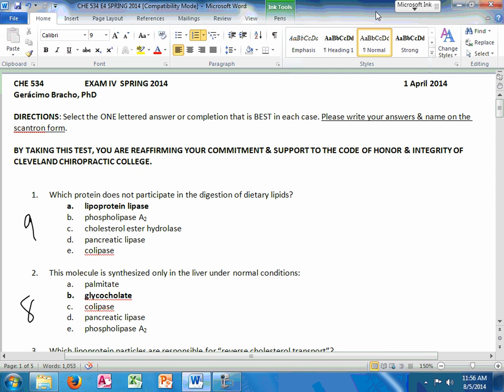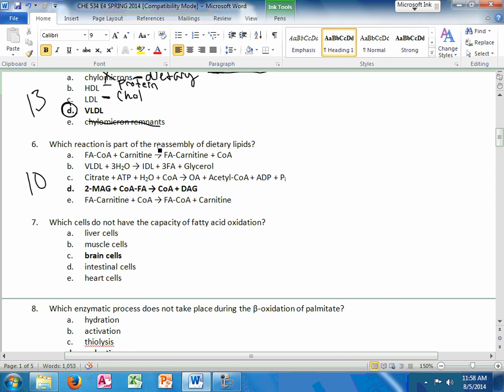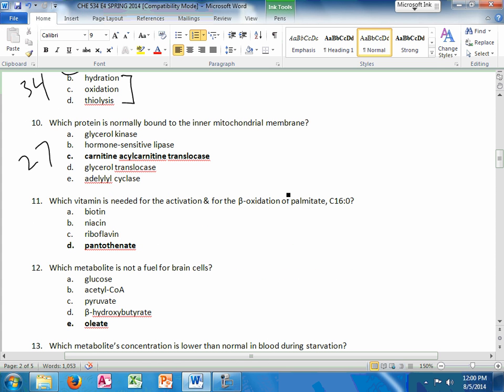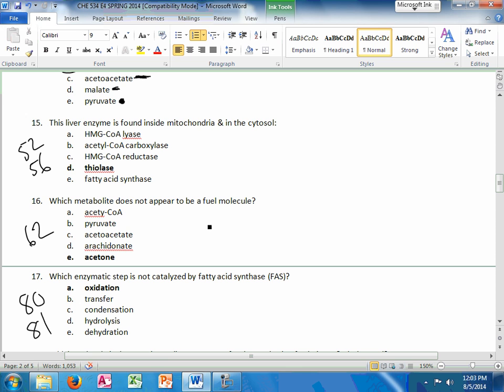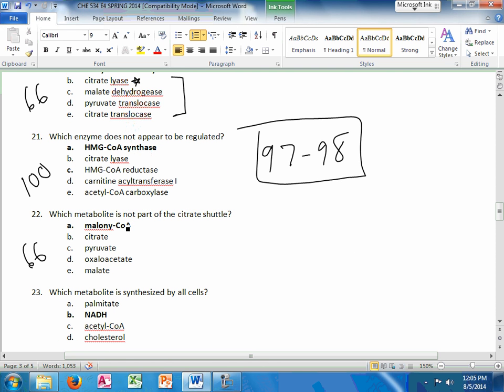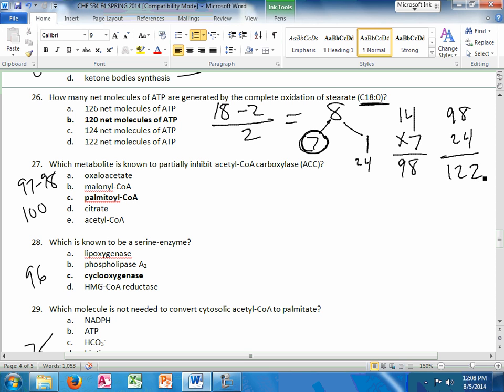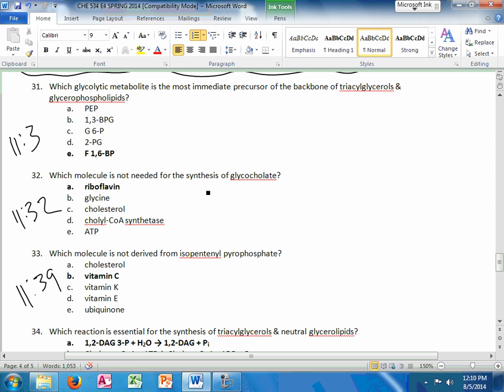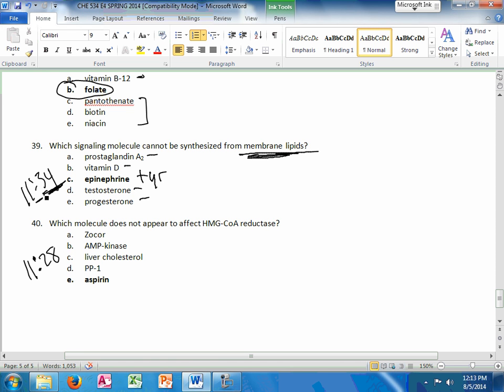SP14 Test 4 Answer Key Biochem II